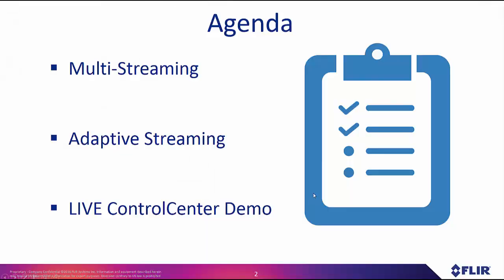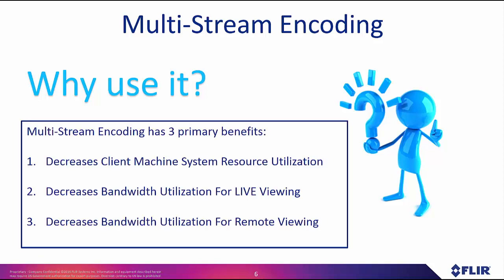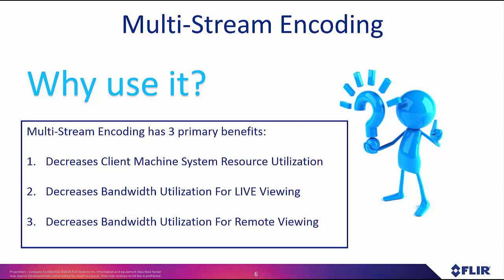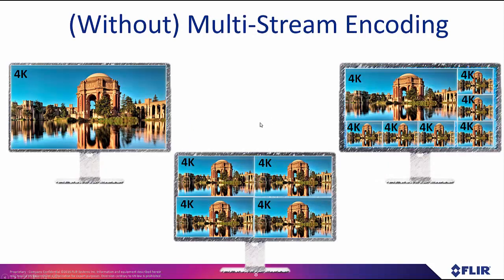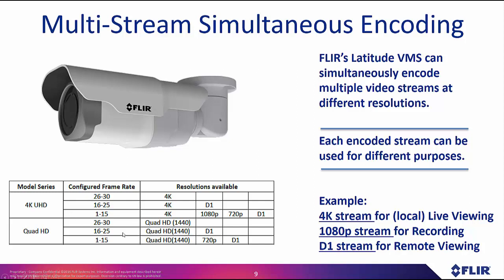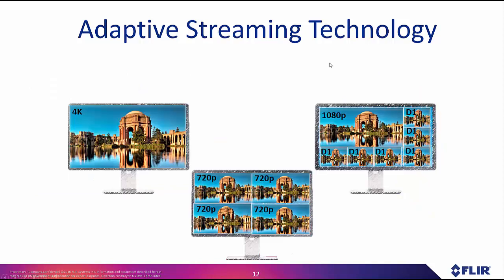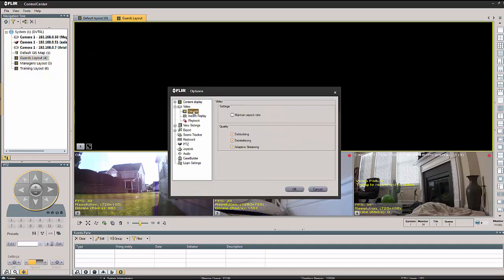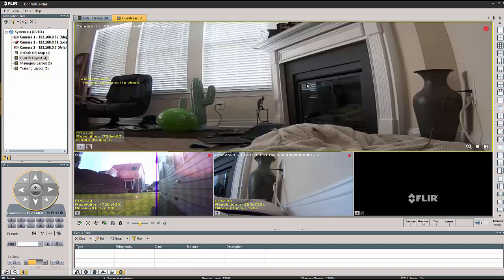Adaptive Streaming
Description